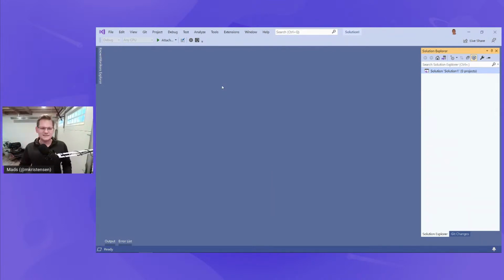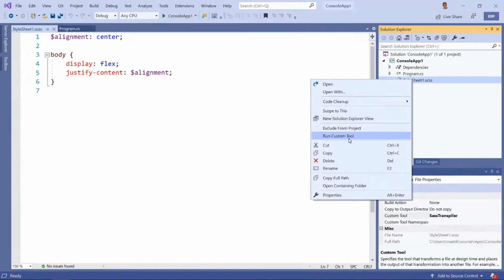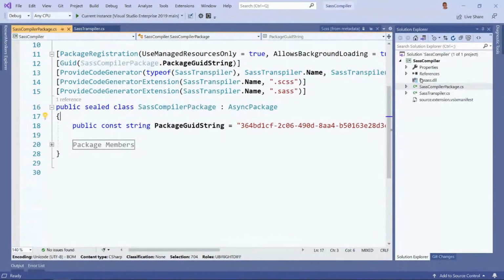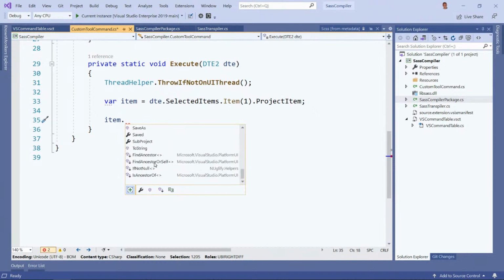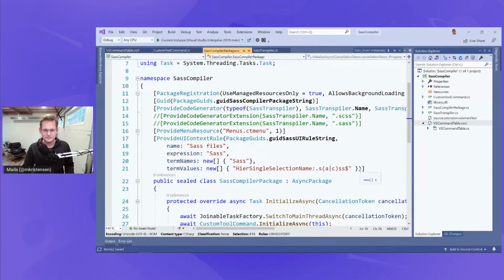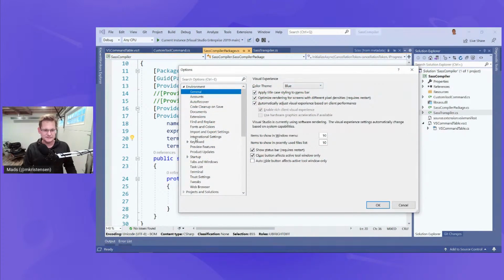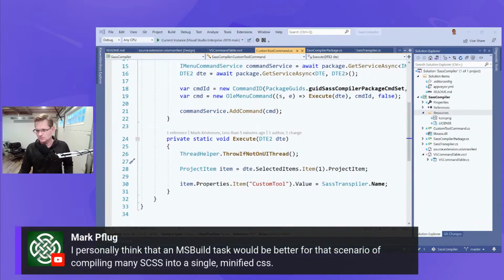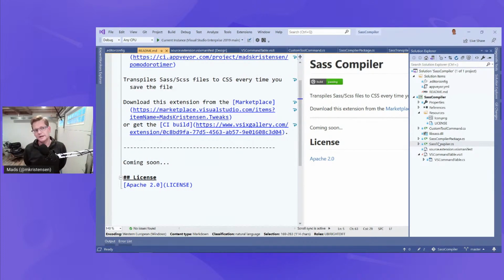Writing Visual Studio Extensions with Mads - Single File Generators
In this episode we'll be generating a nested file whenever the parent file changes